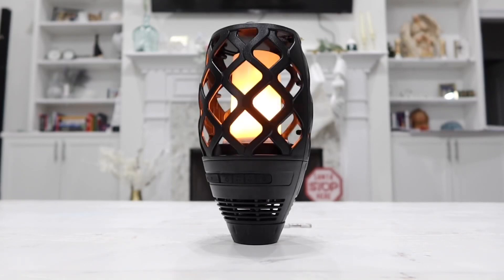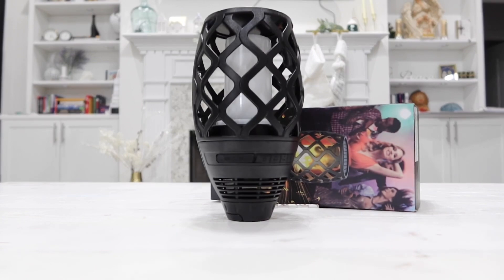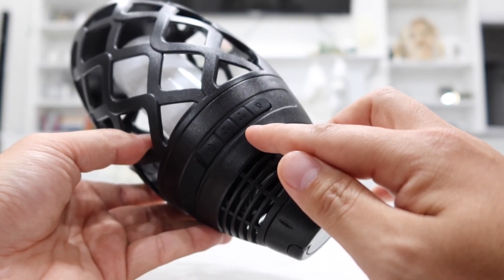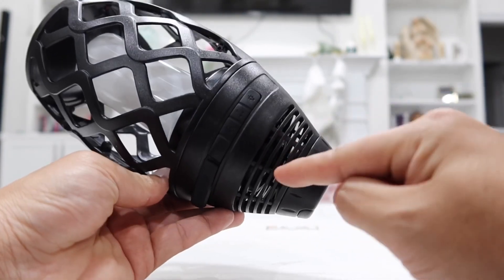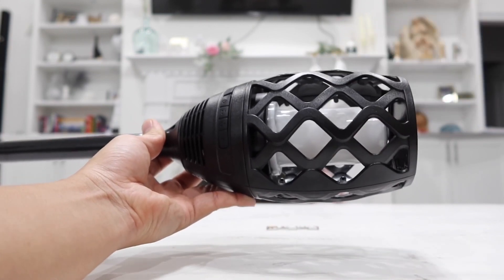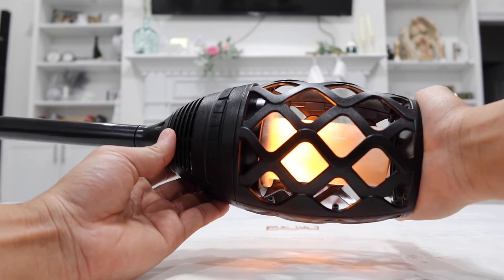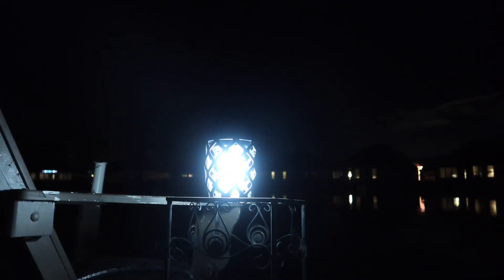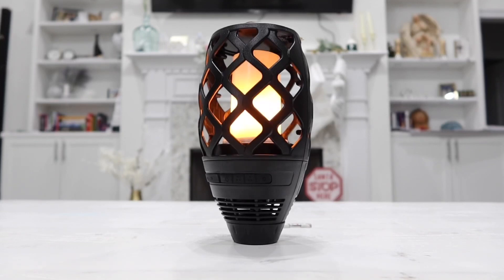PWPAM Solar Torch Light LED Flame Effect with Bluetooth Speaker!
This is a LED torch light with a built in Bluetooth speaker! That’s pretty cool, if you asked me. It also has 4 different light modes: flame effect, warm light, bright white light, and dim white light. Watch the video for full details!